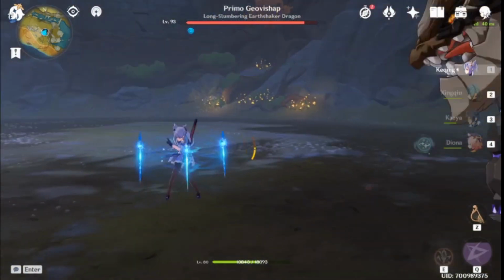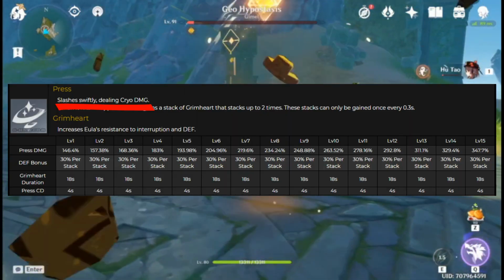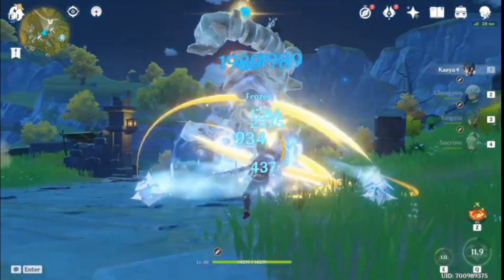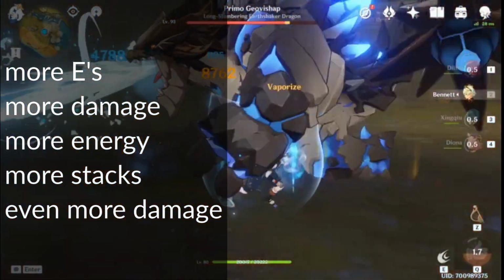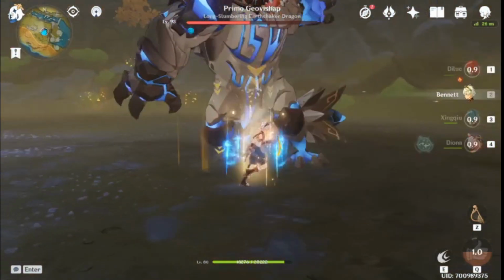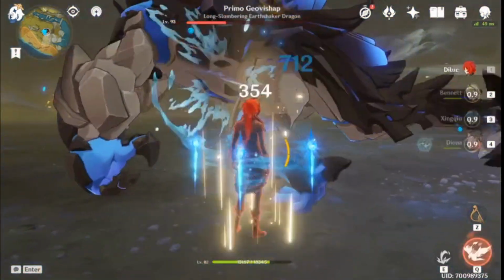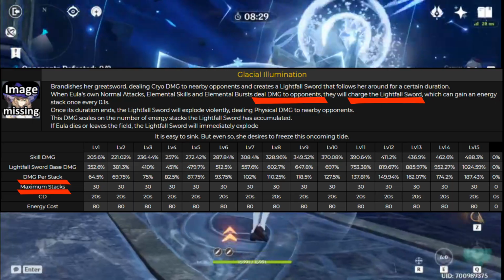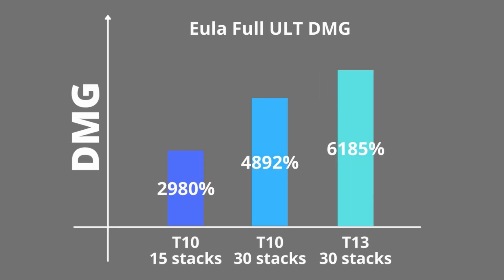Eula is Stronger Than Diluc!? | Genshin Impact Leaks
I will be breaking down everything you need to know about Eula’s kit, including stats, attacks, skills, passives, ultimate, animations, constellations, and gameplay. All relevant leaked clips can be found in my discord.

All newest leaks are posted in my discord, 24/7!!

I stream Tuesdays, Fridays, Sundays 6pm GMT (2pm EST) on YouTube
Come goof around in Genshin with me, or ask me about builds and teams!

Eula Weapons / Swords video:
WIP

Eula is going to be a Cryo claymore character with a heavy emphasis on physical damage, possibly coming to Genshin Impact in the 1.5 updates.

She will be very good at bursting enemies with her hard-hitting ultimate, and its damage can be increased further by damaging enemies with Eula. After some calculations based on her stats and leaked animations, her damage output might be able to exceed current top carries by a large margin. It will be interesting to theorize how limitations will be implemented to manage her power level, or else she might massively “power creep” the game.

If she is released in this current stat, she will have the second-highest attack stat, scales will crit damage, and have the hardest hitting normal attack combo that hits more frequently than the typical claymore character.

Her skill is quite complex and is similar to Razor’s skill mechanically speaking, but with more damage and resistance shred attached.

Her ult will have one of the highest multipliers and will hit much harder if stacked. The downside is it will take an extended period of time (around 7 seconds) in order to extract maximum damage from her ultimate.

Her first and sixth constellations give her huge damage boosts, but the rest are average. She will be really strong even at C0.

Credits:
Thumbnail art: @dimbreath

SOCIAL